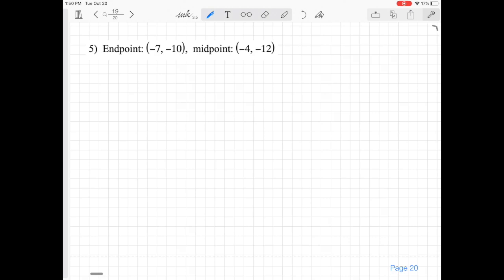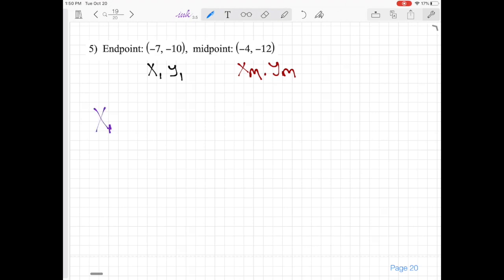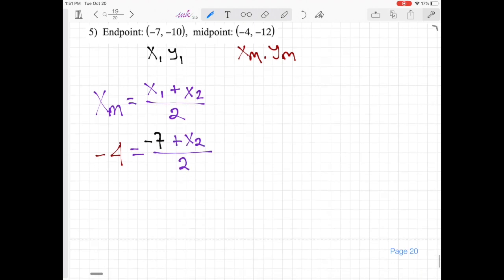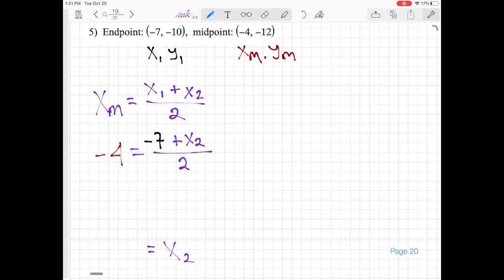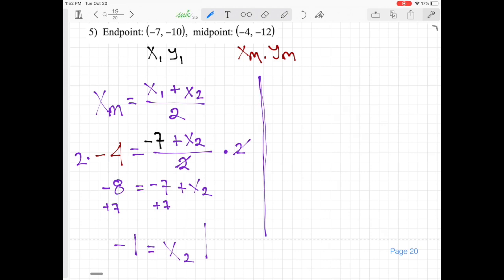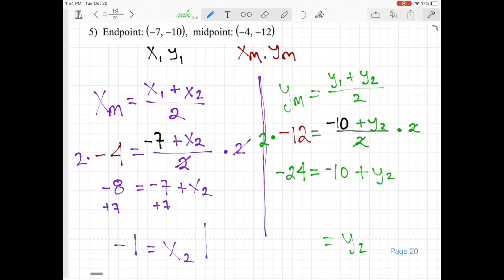Notes 2.4a Worked Solution #5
This is the worked solution for problem #5 on Notes 2.4a